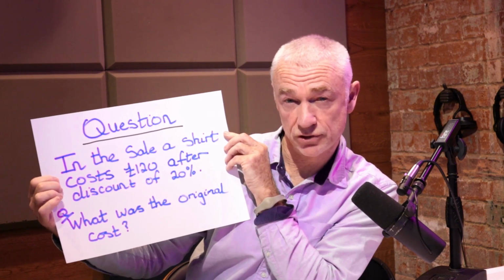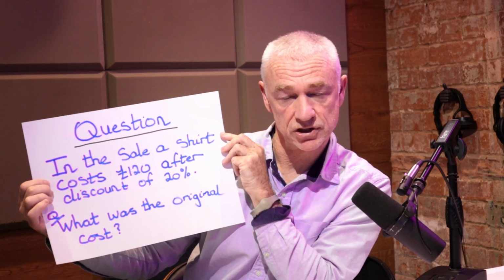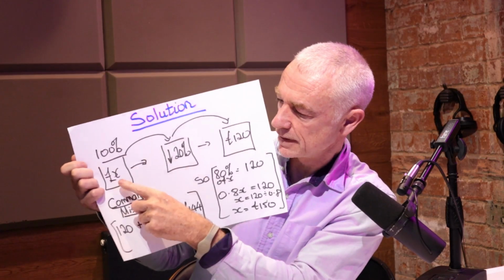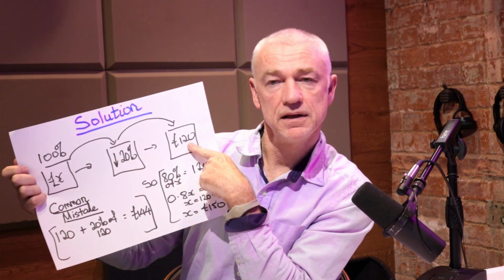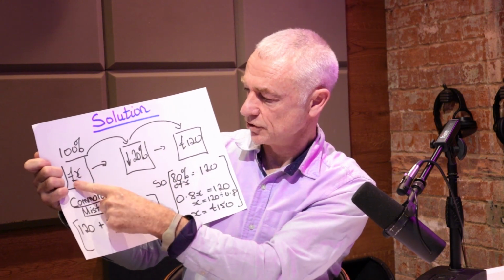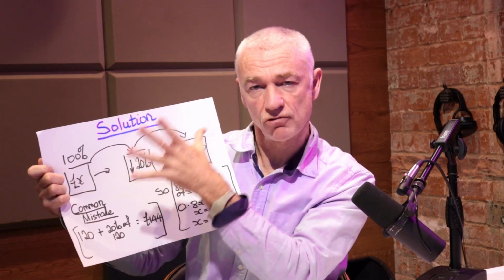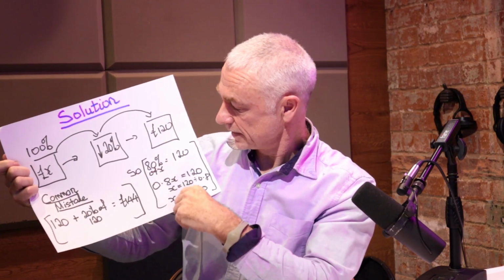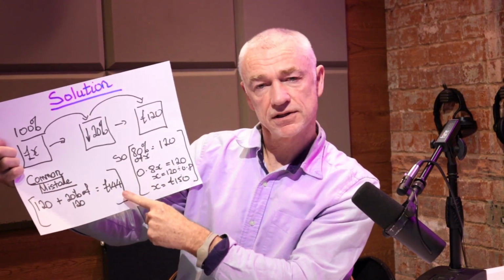The Hidden World of Maths - Episode 4 - Pat McCarry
Discover the mysteries hidden in percentages and sales discounts. A shirt is on sale - but can you figure out what the original price was? Challenge your thinking about reversible maths problems and explore why our minds assume symmetry where it doesn’t exist.